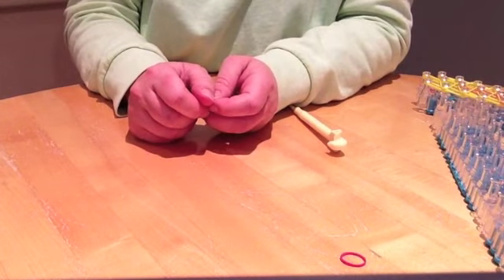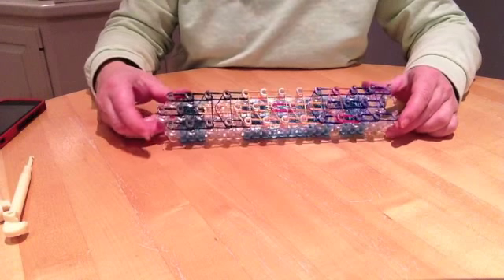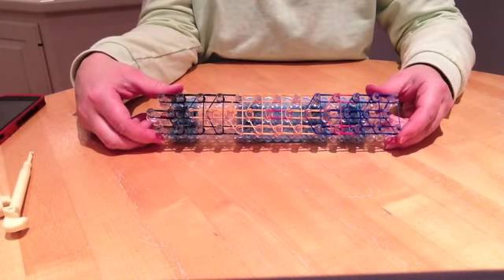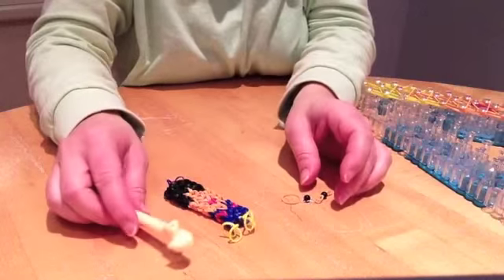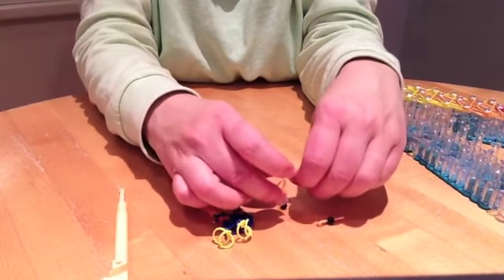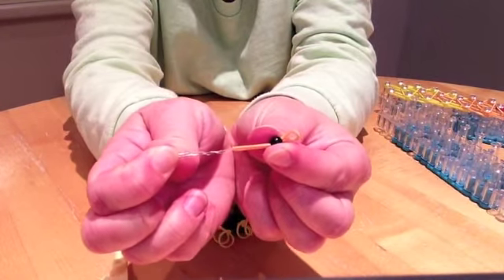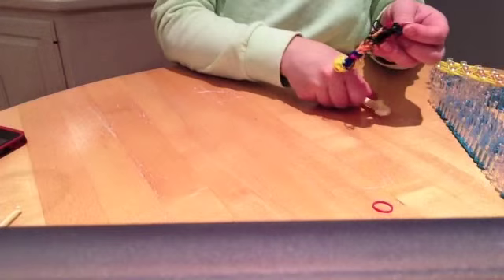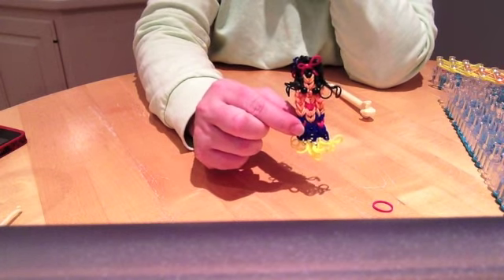How to Make a Snow White Princess Bracelet - Rainbow Loom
This video shows the pattern I use to make a bracelet that resembles snow white with my rainbow loom.  (Advanced)